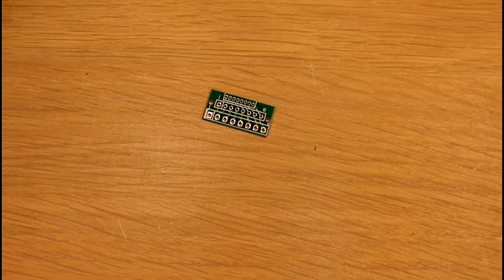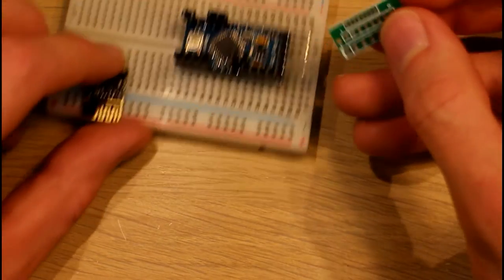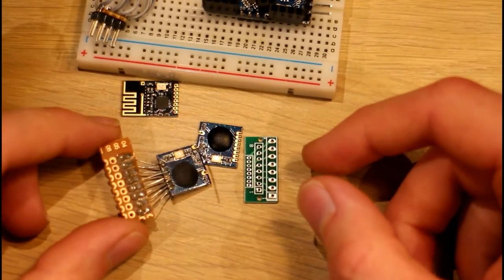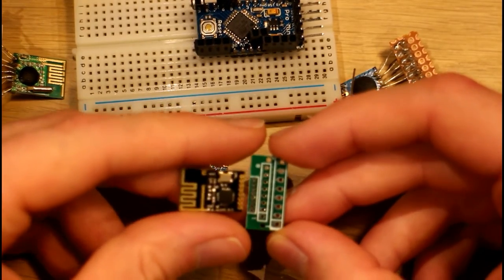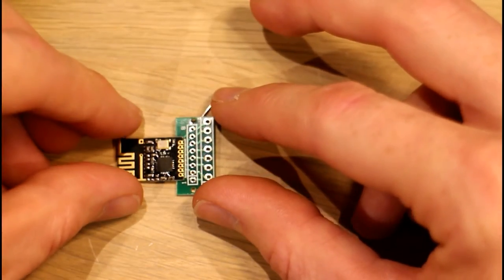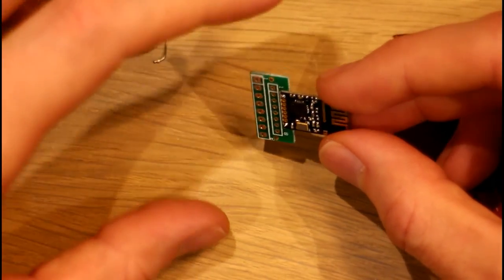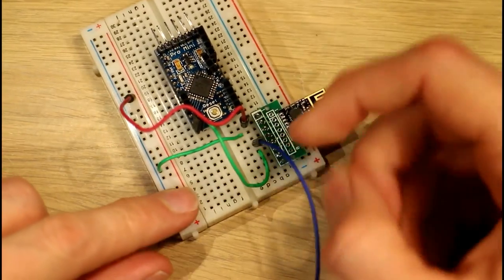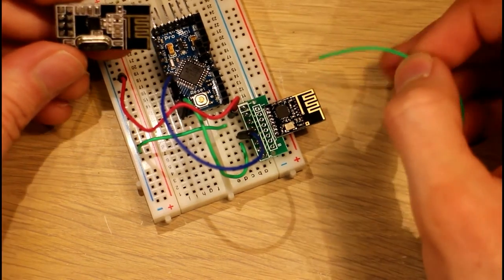IC Station Header Conversion Board for SMD Radio Modules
In this video we take a look at a pin header conversion board which is very useful when you want to prototype a circuit which uses SMD radio modules.